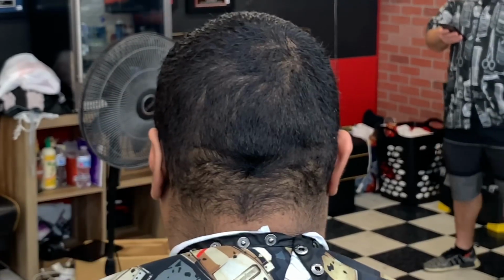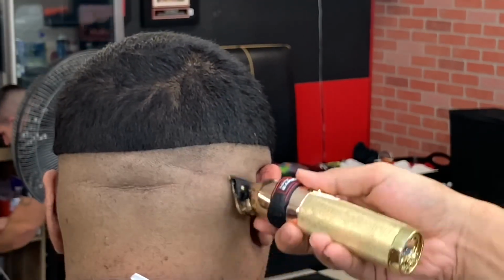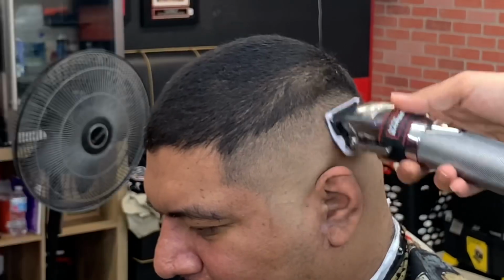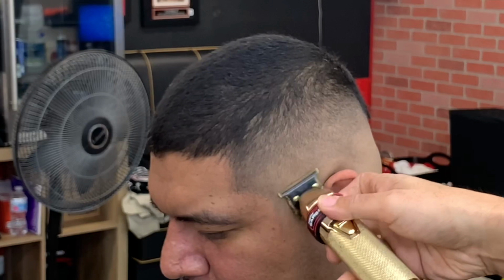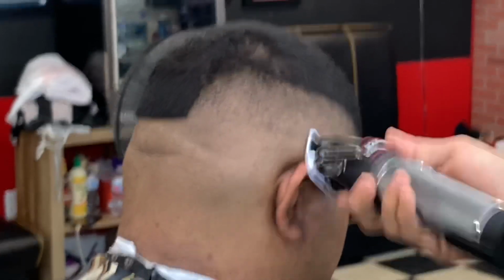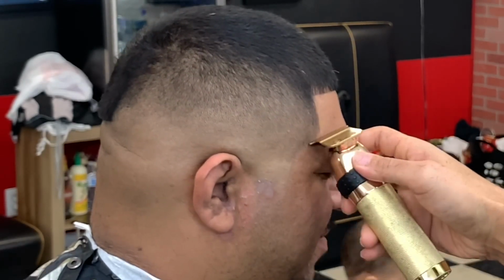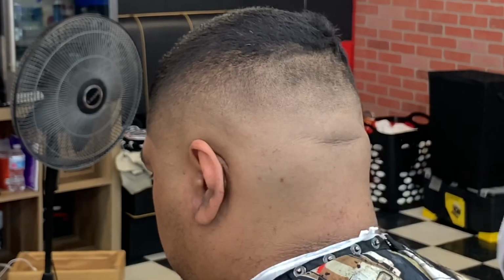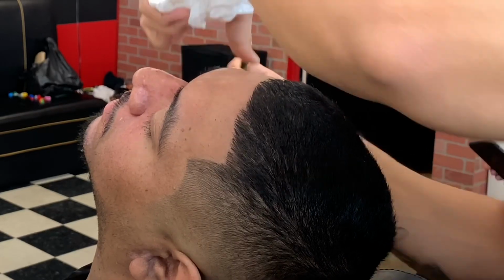Step by Step Haircut Tutorial | Bald Fade Using Babyliss SilverFX | This haircut Changed his Life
Bald fade haircut tutorial. Tools I use are the silverfx from babyliss along with my custom babyliss trimmers. Before and after with step by step instructions.